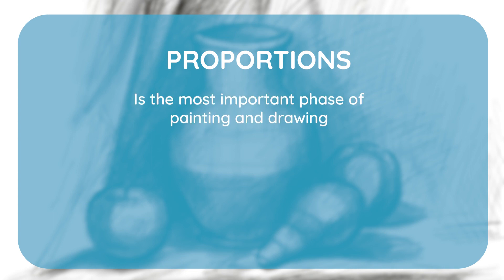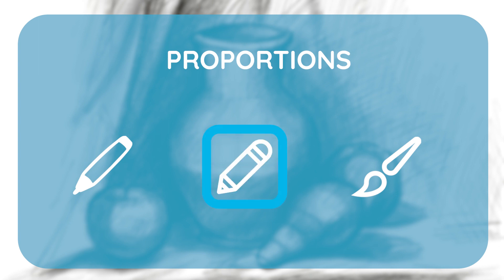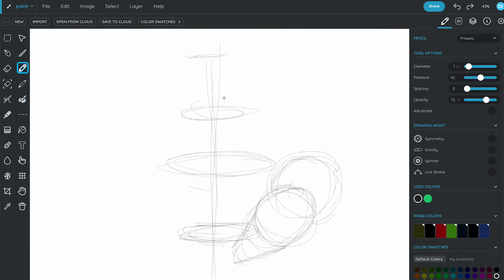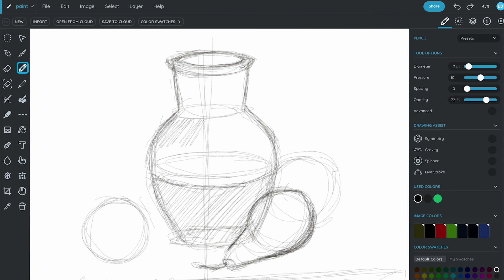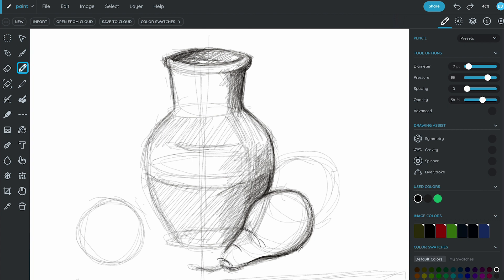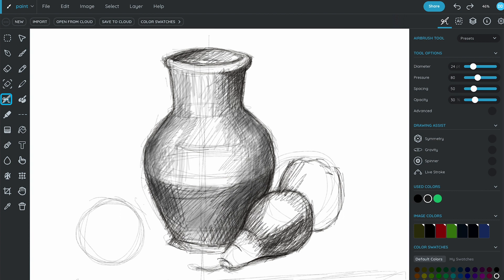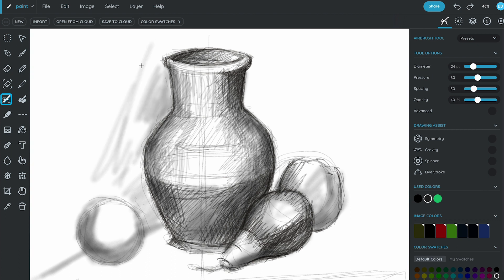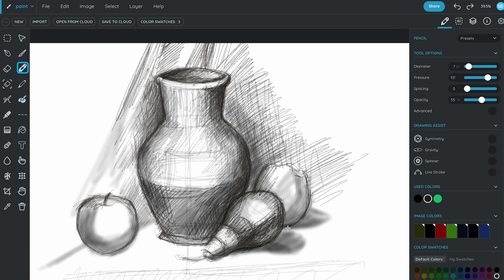How to draw Proportions with Sumopaint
In this video we learn how to draw proportions with Sumopaint X.

The video transcript covers the following steps:

Determining the proportions in a work of art is, by nature, the most important phase of painting and drawing. If the proportions of the elements in a still life, portrait, landscape, figure or similar motifs are not well defined, it will not look realistic. It is, therefore, very important that students learn to understand proportions well because when this is learnt by heart, it will quickly become a simple routine that you won’t need to think about.
Painters often use the principle of vision as a tool for determining proportions of elements. Basically, proportions can be determined by sighting which is based on comparing shapes or elements on an observed motif and thus obtaining a more accurate ratio of dimensions.
A longer object such as a pencil or paint brush is usually used for sighting, and in our case, we will use a digital pen - that comes with your digital drawing pad -  for determining the exact dimensions of the elements in the artwork while making a still life painting.
Let’s start by choosing the pencil tool and adjust the diameter, pressure and opacity in the tool options. Next let's draw a central line in order to distinguish which elements will be placed on either side of the center of the painting. You can also add a new layer for the central line. You will be able to remove it later, but in this video I will have all the strokes on the same layer.
By the way! You can easily draw straight lines vertically and horizontally in paint by pressing the shift button on your keyboard while drawing.
Next we add the rough outer lines of the elements in the painting.
In the beginning, we try to make all the lines we draw lighter and thinner, and later we will gradually darken and thicken them once we know all the sizes are right.
The easiest way to start is by adding simple geometric shapes like circles, ovals, squares and so on, to get a rough understanding of the shapes and their proportions to each other.
Feel free to add as many guiding lines as you deem necessary while drawing the shapes of the objects in the artwork. Artists often initially also draw sides of objects that are not visible (for example here we have made ovals where the vase is, even though it won’t be transparent once we are done),  just to make it easier to draw accurately.
When we have finished setting up the elements, we can now start adding longer strokes to define the shapes even more.
Because we are creating a black and white drawing, the differences in light  are achieved with thicker and thinner lines and by applying greater intensity of shadows on darker parts of objects.
Working digitally offers many advantages compared to classic drawing on paper. In classical drawing, after erasing mistakes with an eraser, the paper becomes saturated. In digital painting, you can easily delete if you make a mistake and always place a new drawing.
Now we can already see the different brightnesses of the objects and as paint offers the possibility of using different tools, and in particular the Airbrush tool, will allow us to quickly tone objects before we start the shading process. Change the pressure and opacity to get lighter or darker shadings.
If we have shaded some shapes excessively, it is always possible to correct it with a white pencil or with the eraser tool.
We can also start gradually adding some detail to  the background of the artwork.
A well-designed background can enhance and supplement the drawn shapes in the front of the artwork.
Once you are happy with the shadings done with airbrush, go back to the pencil tool to continue adding lines and hatching to give your sketch more detail.
At this point we also want to making sure that all of the objects in the artwork have their own shadows on the base on which they stand. This helps to make the drawing more realistic as the objects won’t be floating in space.
Keep adding shadows, highlights and details until the still life looks as near to your real life example as possible.